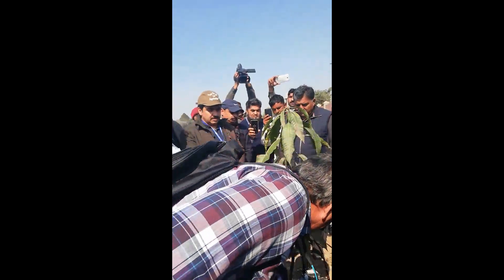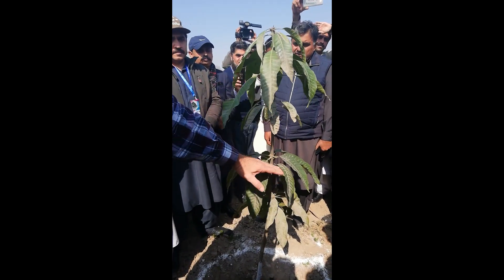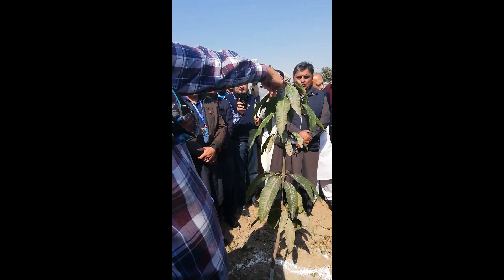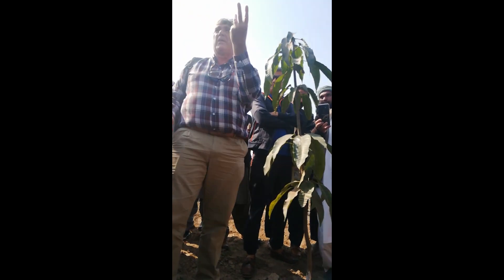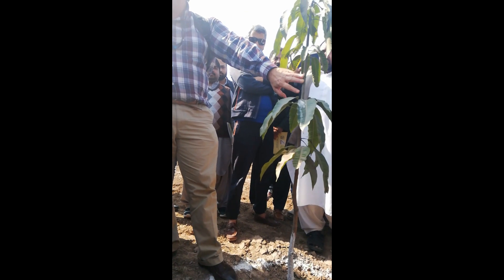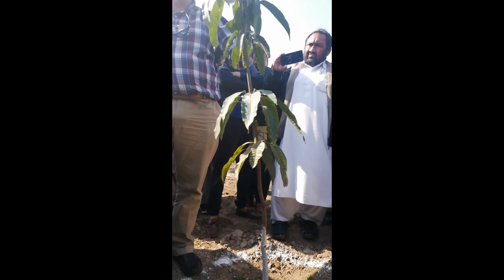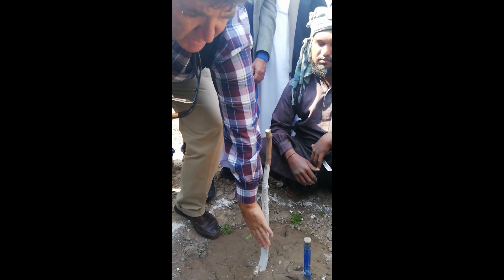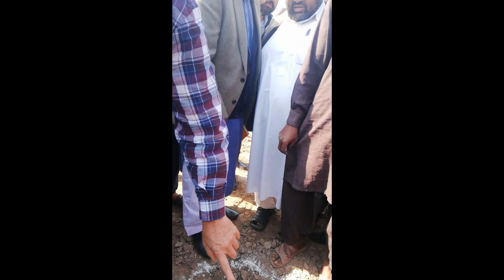Mango Training and Pruning By Dr Steve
Compact Tree More Fruits
Sajjad Ahmed Agronomist Jaffer Brothers